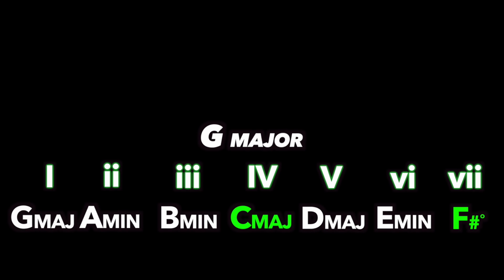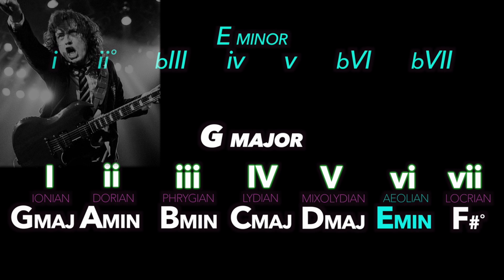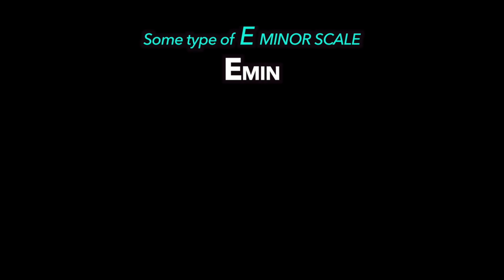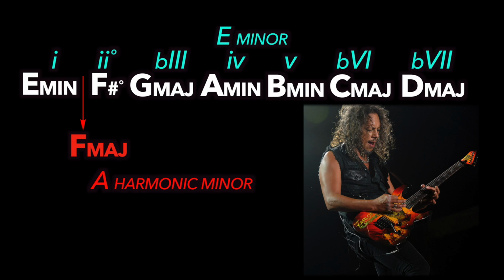Find the Key of Any Song